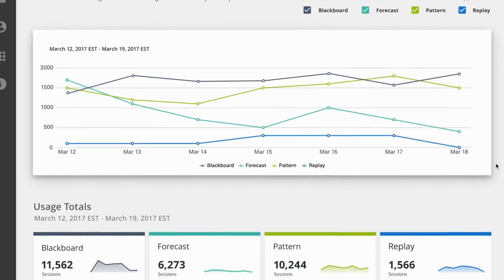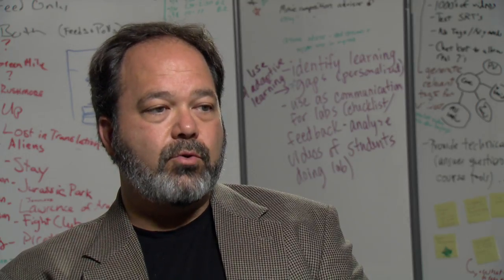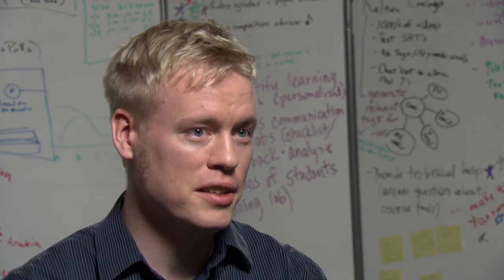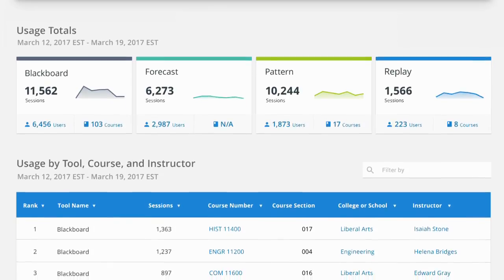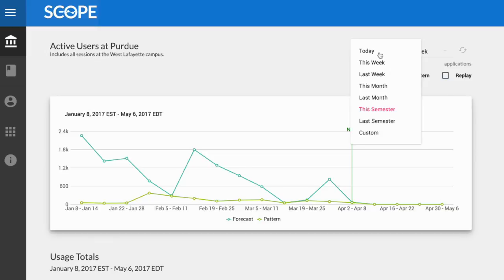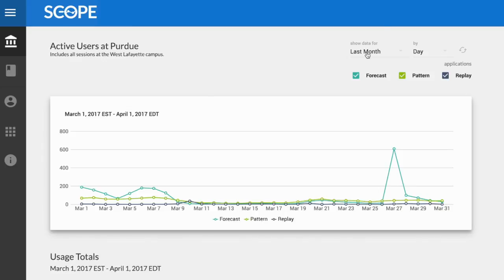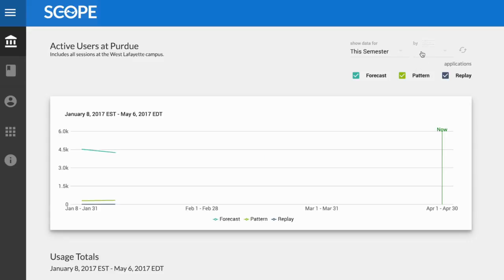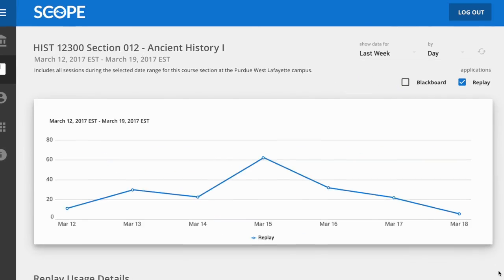SCOPE App Proposal Submission